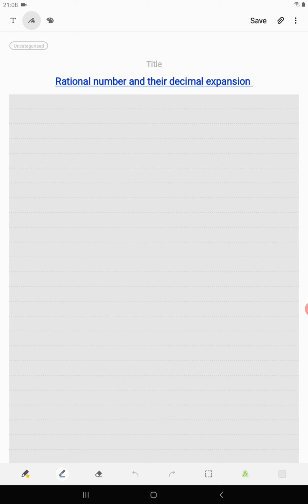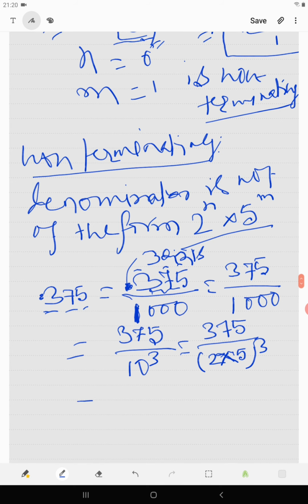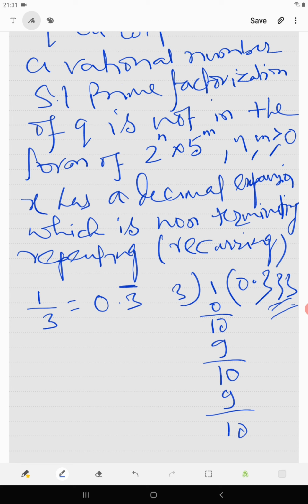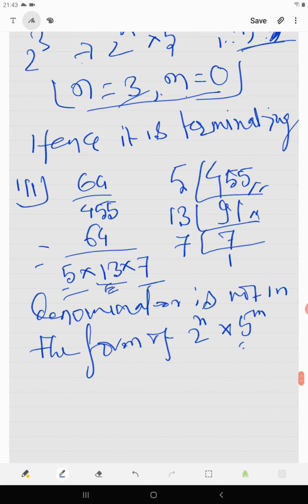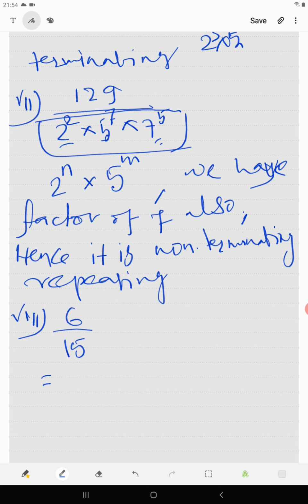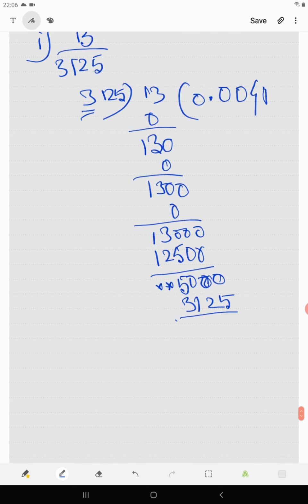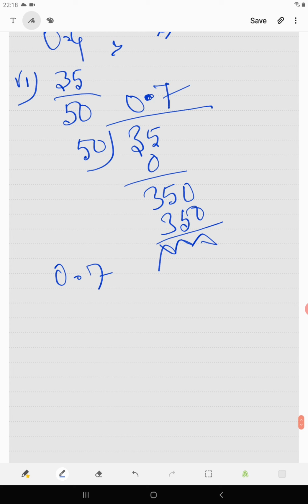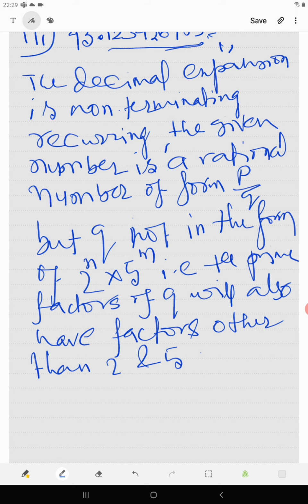CBSE class 10 maths exercise 1.4 - Rational number and their decimal expansion